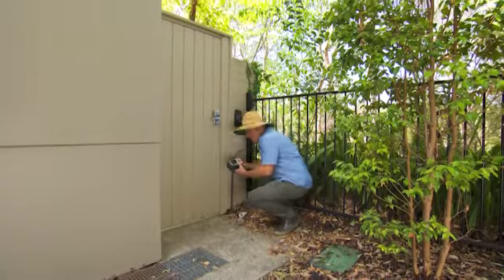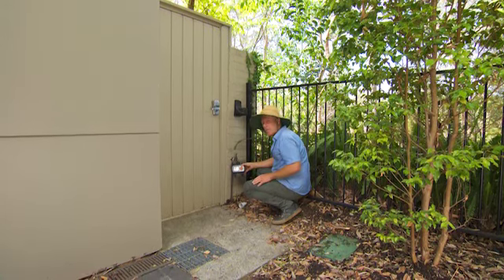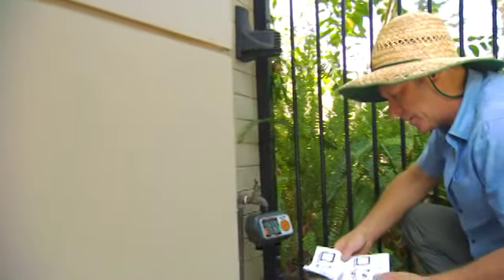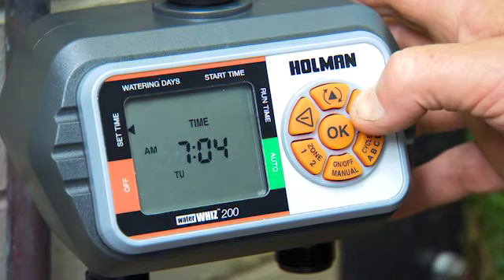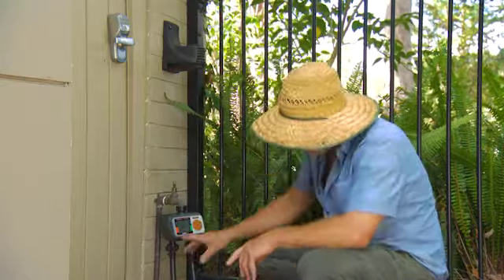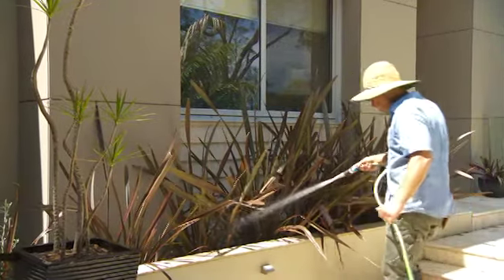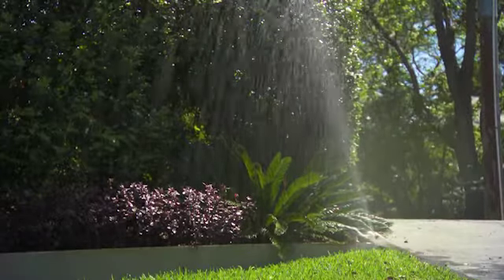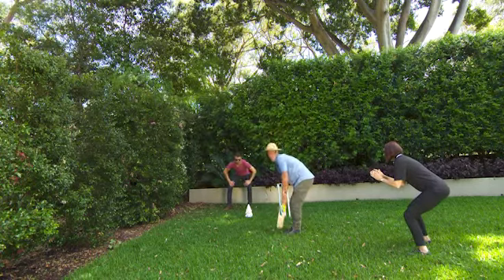The Garden Gurus - Holman WaterWhiz Tap Timers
For many areas in Australia it’s been a long warm and dry spring and we’ve got a long hot summer ahead- you know what that means? The gardens need watering and today Nige shows one of us the most efficient ways to do so.